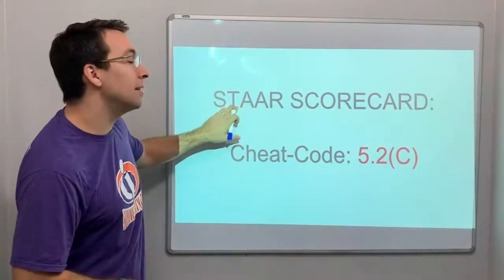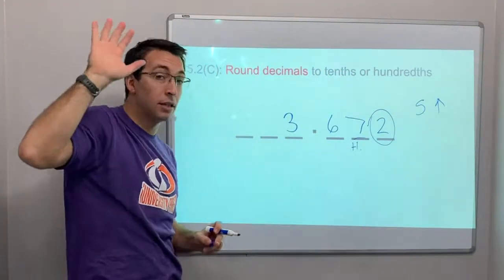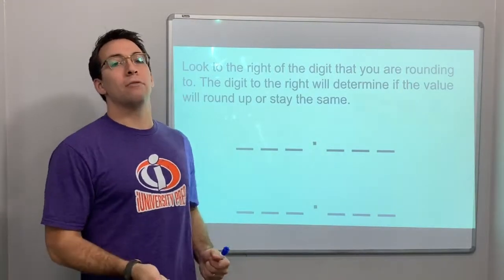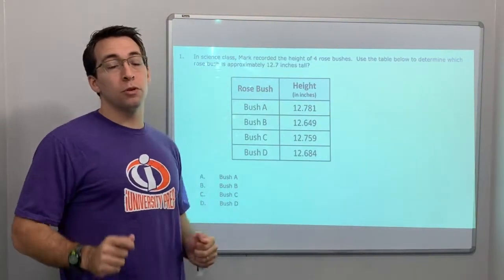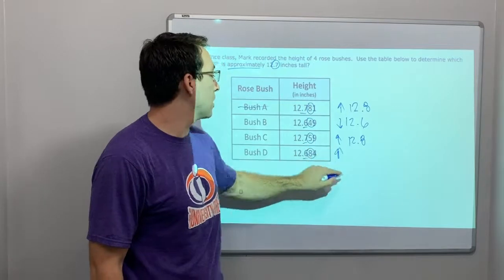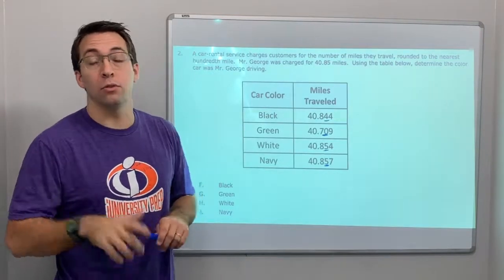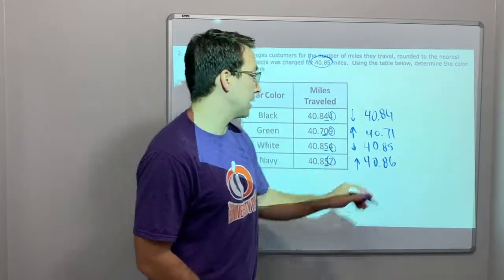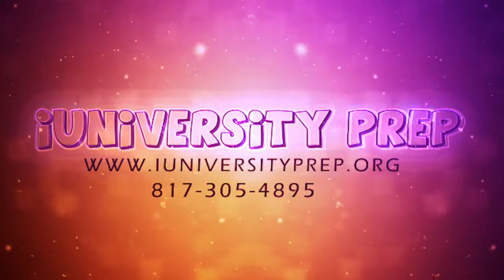5.2(C) #1 - Rounding Decimals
5.2(C): Round decimals to tenths or hundredths.